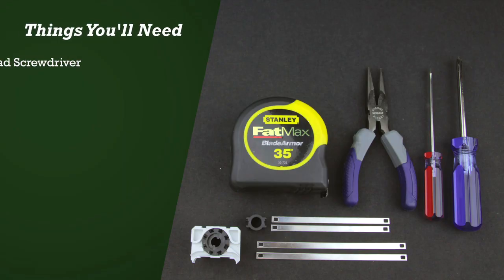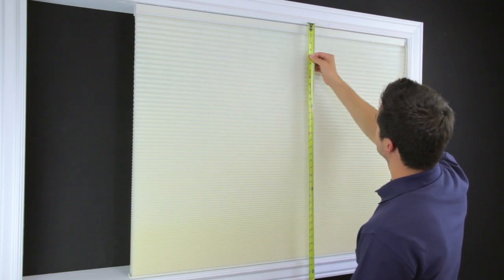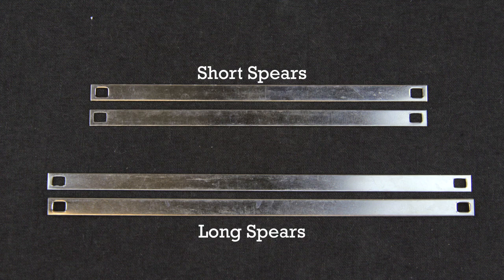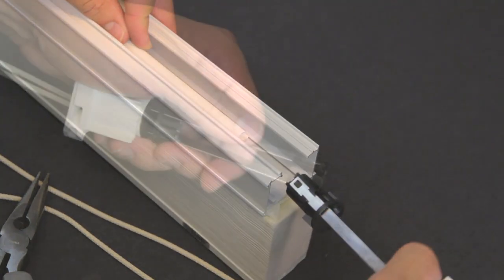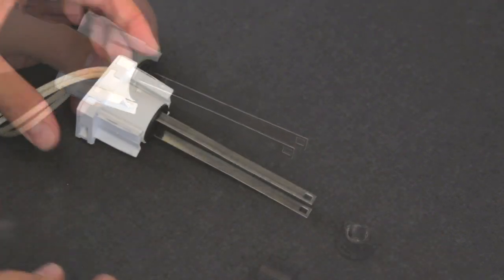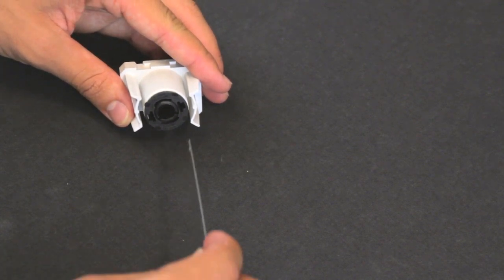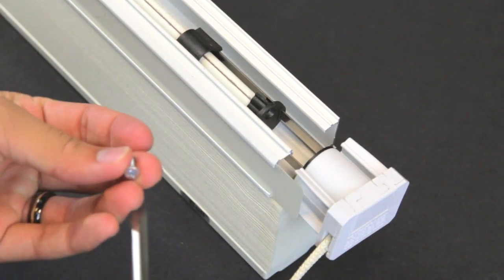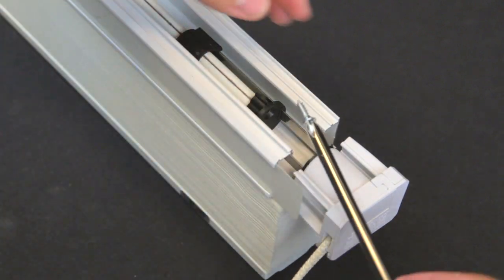How to Install a Rollease Clutch for Continuous Cord Loop Cellular Honeycomb Shades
This video will show you how to install a Rollease clutch on your cellular honeycomb shade.

Things you will need for the repair:
•  Phillips and flat head screwdrivers
•  Pliers
•  Tape measure
•  Replacement clutch

IMPORTANT:
There are several different sizes of clutch mechanisms so make sure to measure your clutch before purchasing.